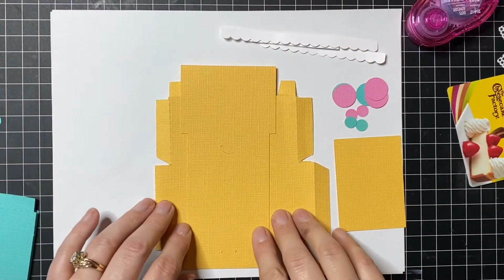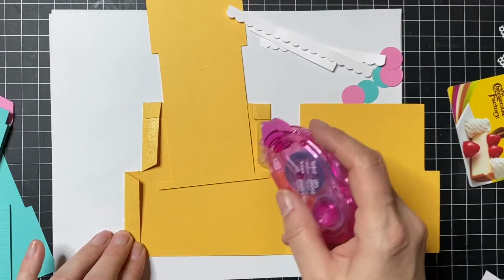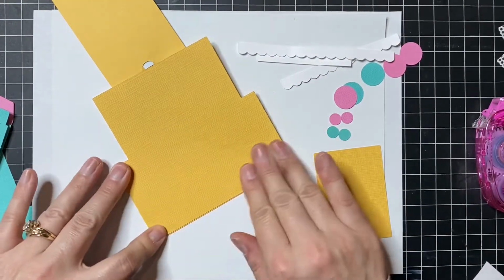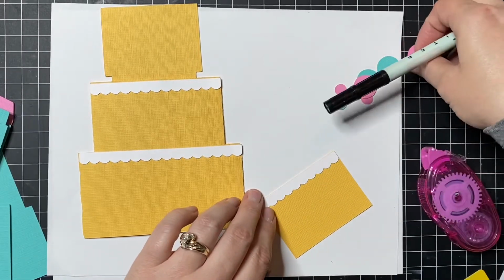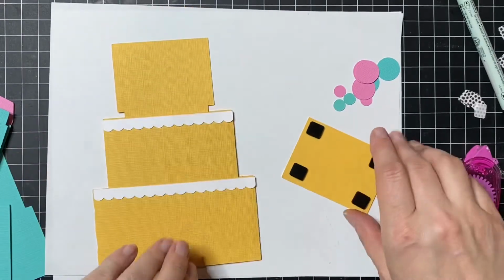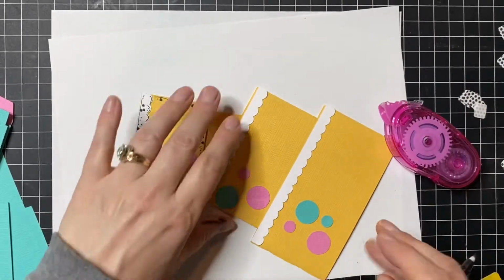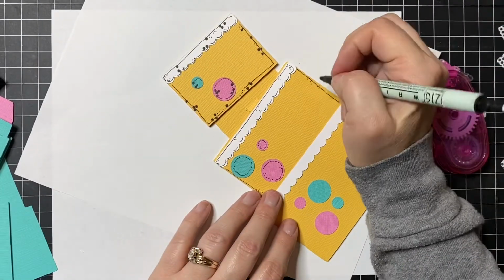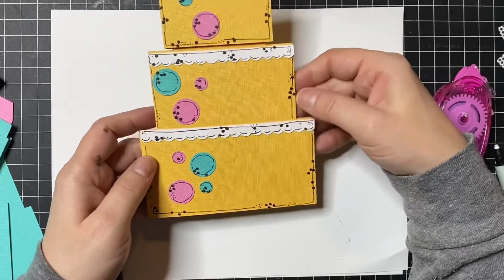Birthday Cake Gift Card Holder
Learn how to assemble your Birthday Cake Gift Card Holders